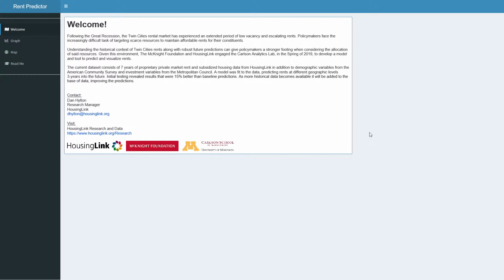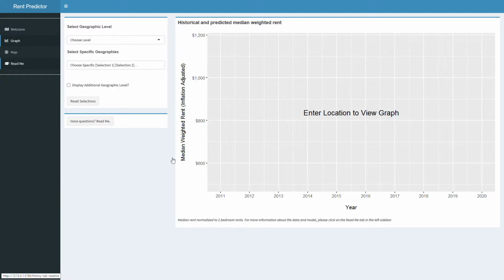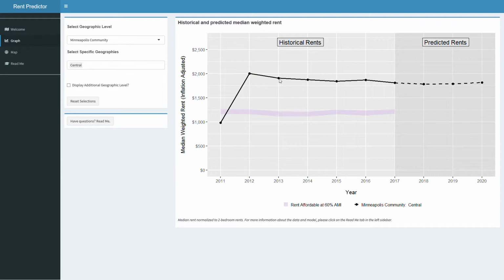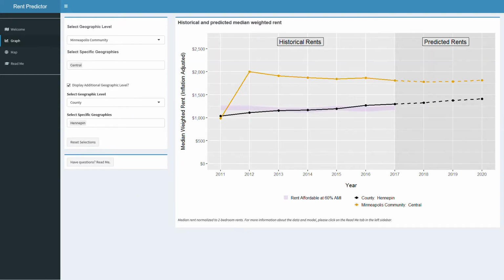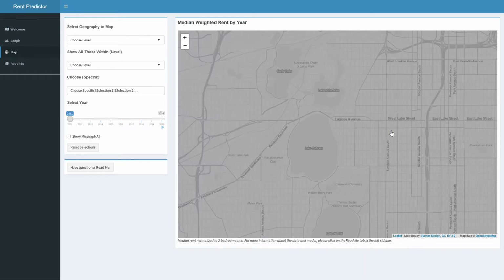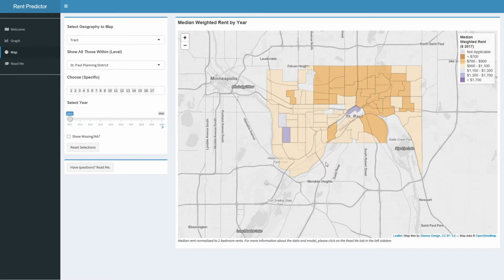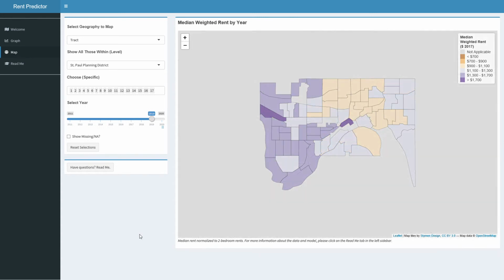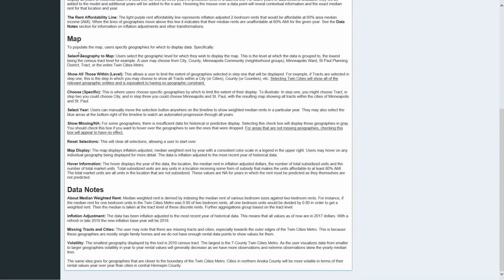HousingLink Rent Predictor User Guide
A short video user guide on how to use the rent predictor dashboard located

About the Rent Predictor:
Created by the Carlson Analytics Lab on behalf of The McKnight Foundation and HousingLink, the Rent Predictor uses historical rent value and socioeconomic data to predict future area rents for various levels of geography in the Twin Cities Metro Area.